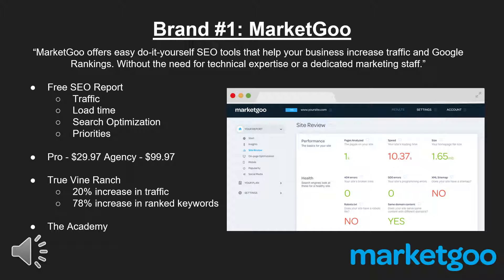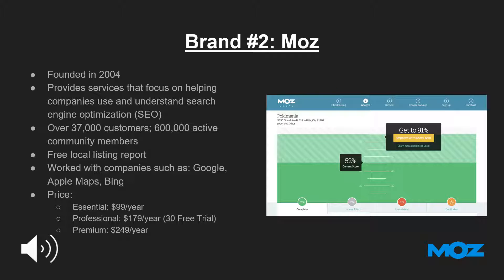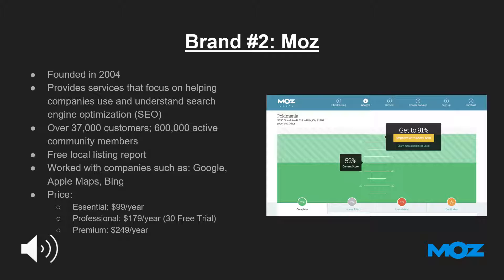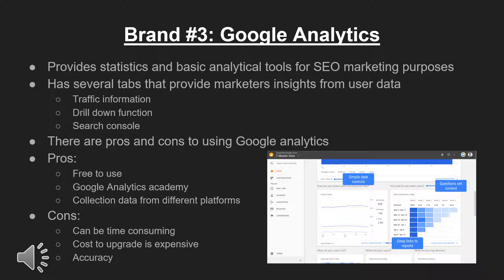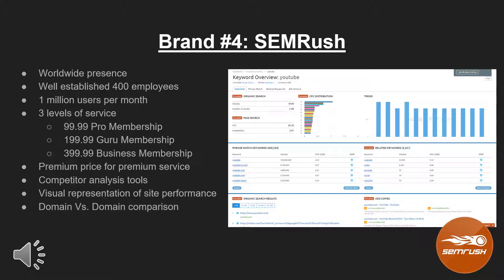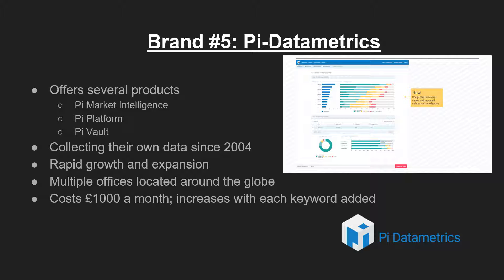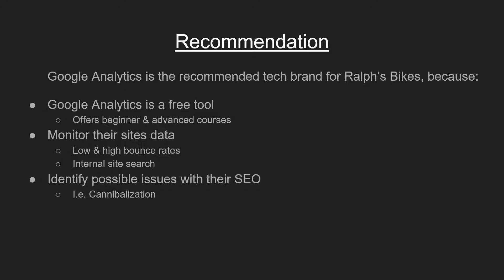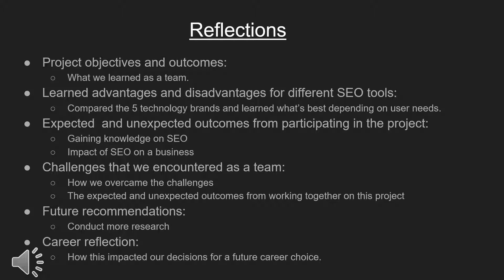Elite Martech Group